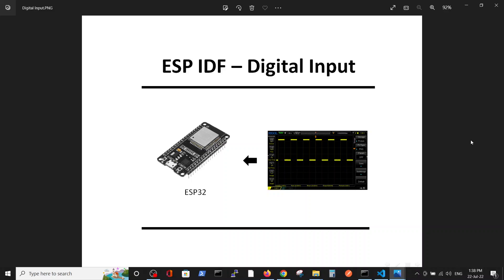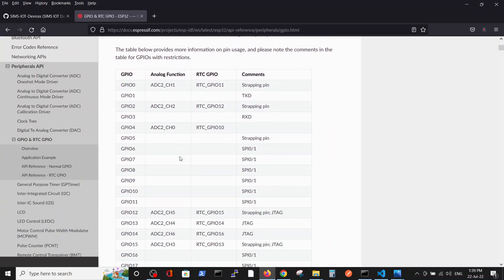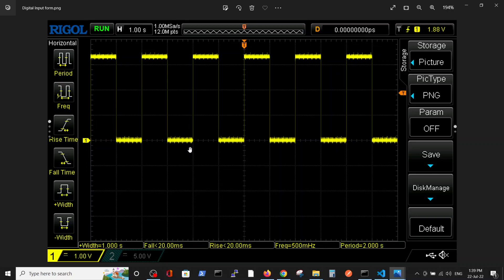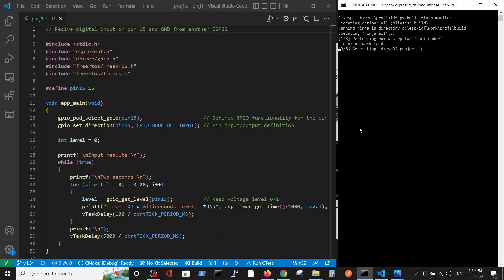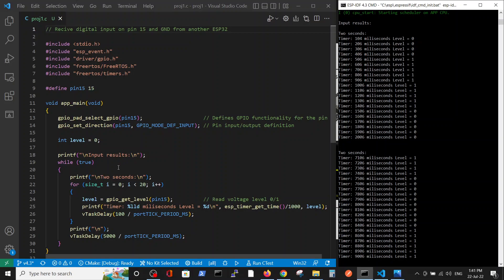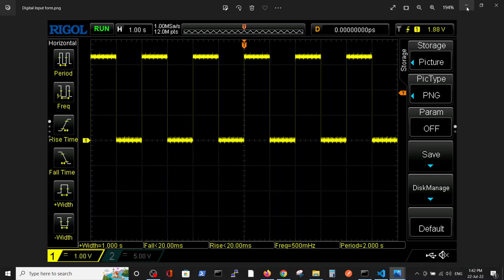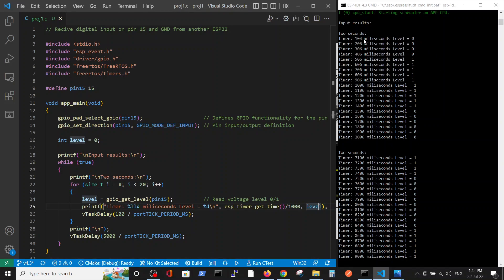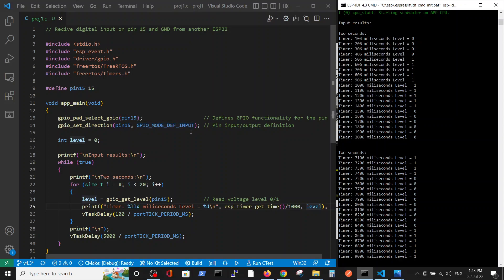Read digital input to ESP32 in ESP IDF environment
Example of Digital Input for ESP32 in ESP IDF environment. The input signal was received from another ESP32.